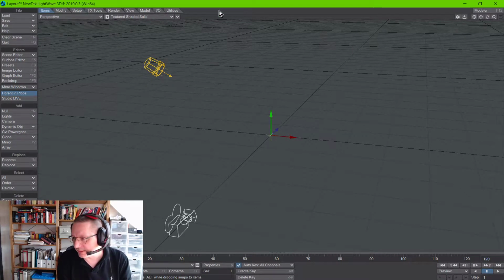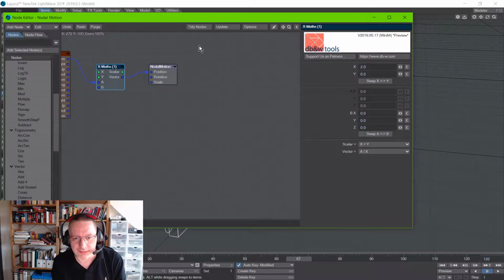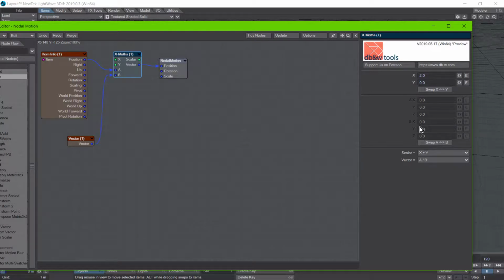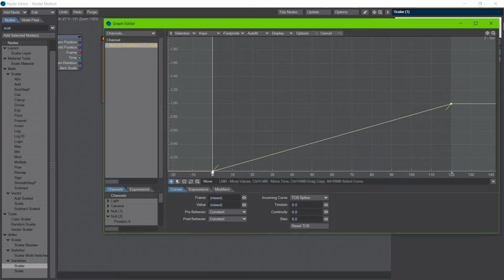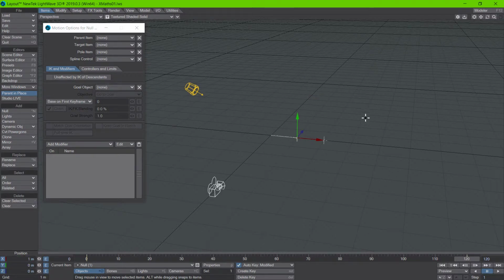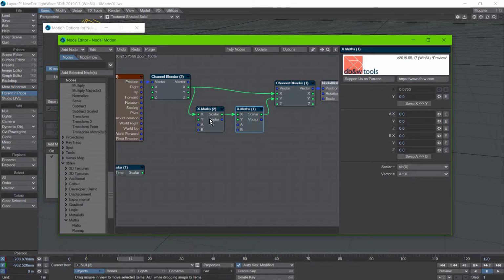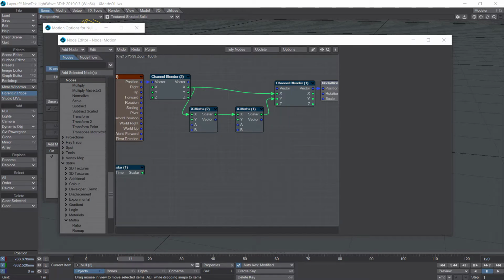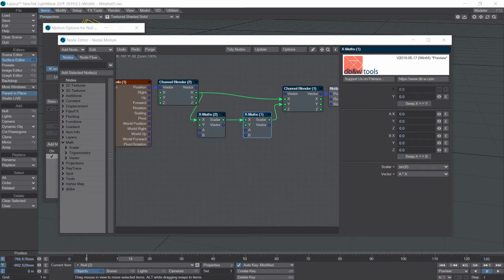Development Live Stream for May 2019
We will be showing and discussing the upcoming Multi-Maths / XMaths node for the db&w Tools as well as answer question in the live chat.